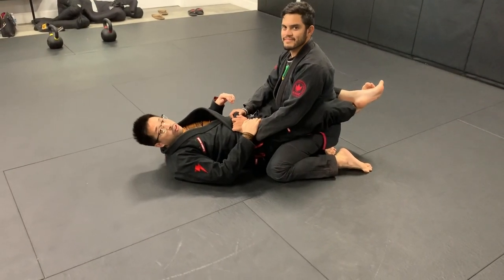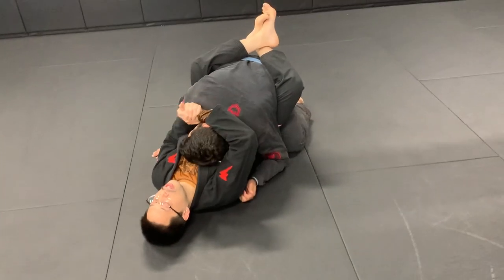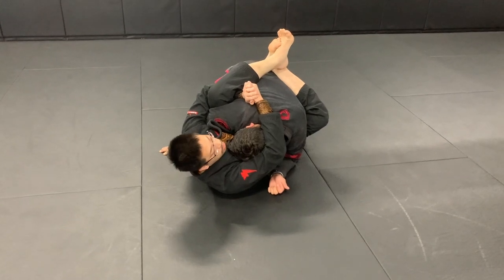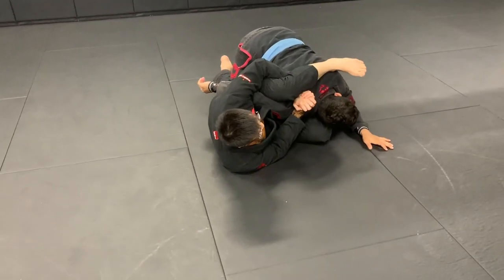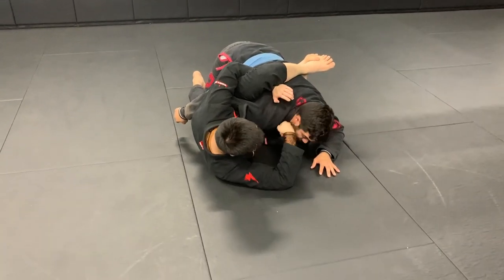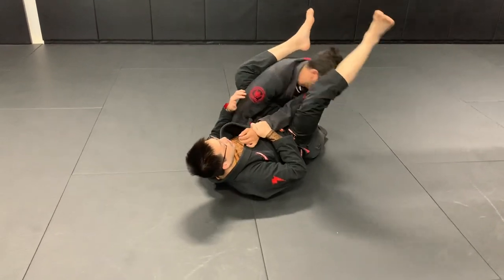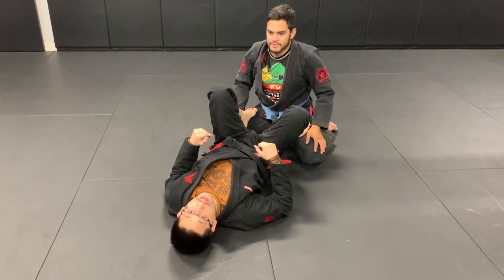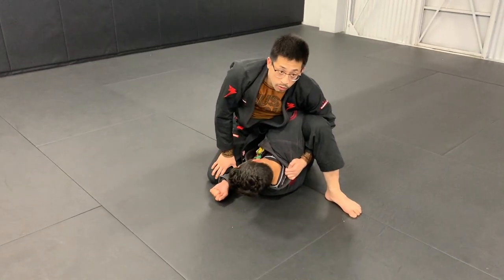Attacks and Sweeps From Shawn Williams Guard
After learning how to set up the Shawn Williams Guard position, Coach David shows us different submissions and sweeps.